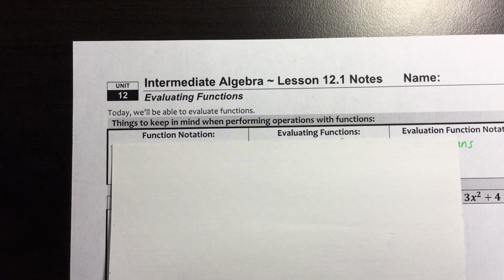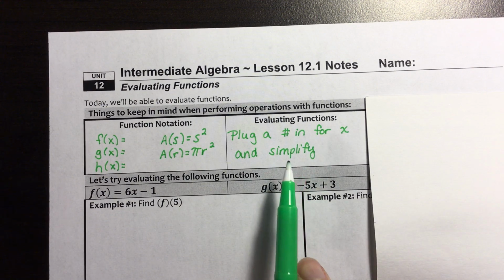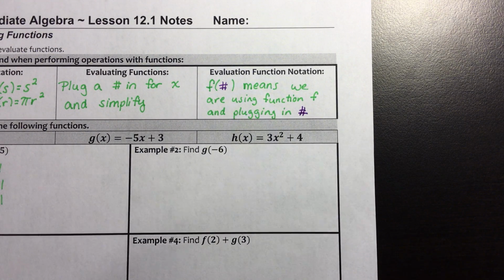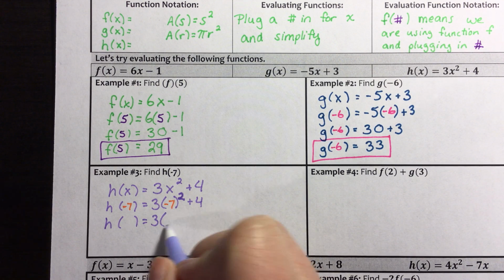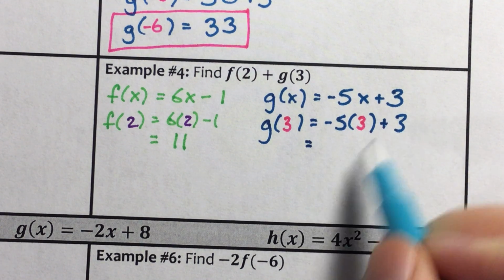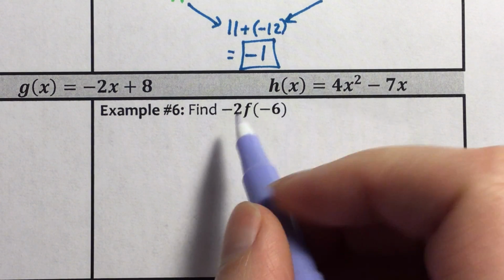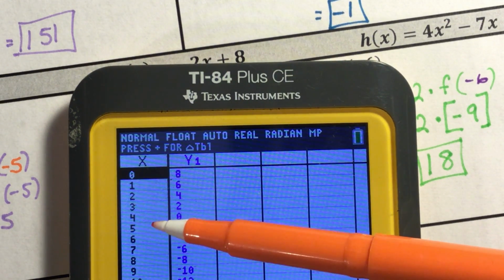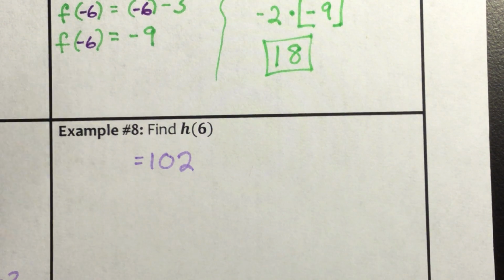12.1 Evaluating Functions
Evaluate functions by hand and using a TI graphing calculator